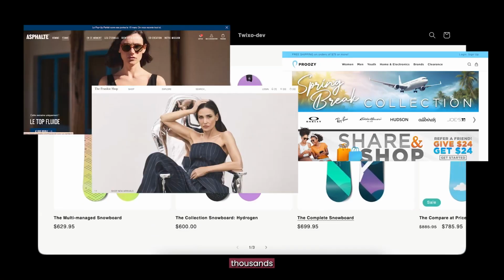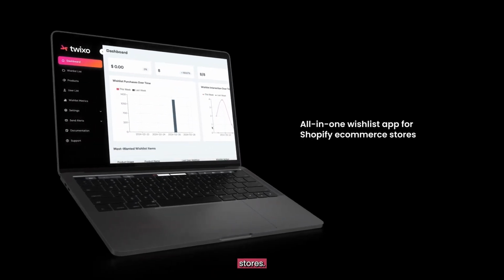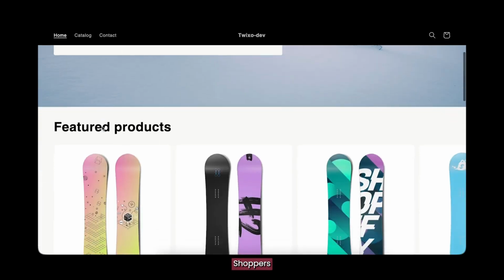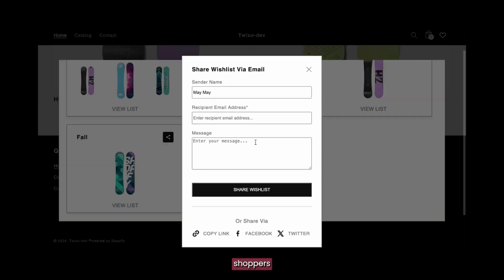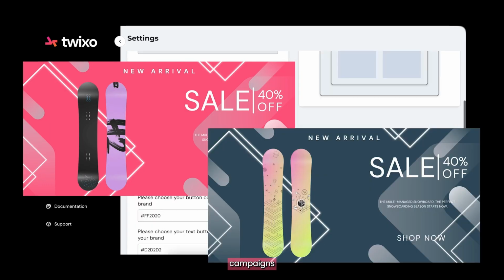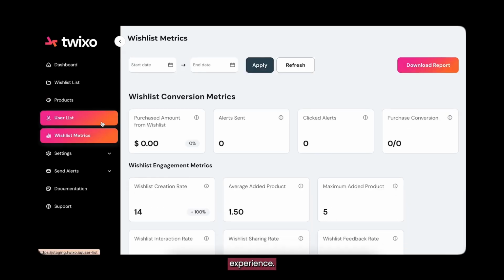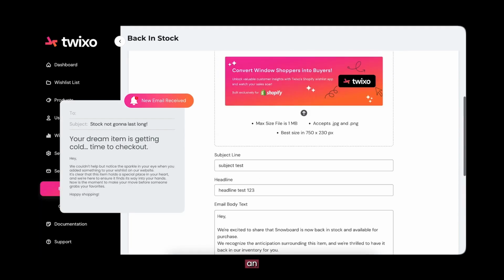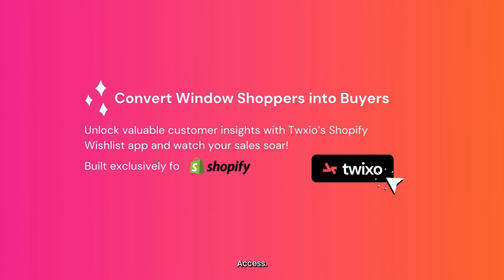Twixo Wishlist App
Convert window shoppers into loyal customers with Twixo.
In this video, we take you through:
• Dashboard
• Wishlist Features
• Settings
• Wishlist Metrics
• Send Alerts
Ready to increase your conversion and traffic for your store?
Say goodbye to your traditional, clustered shopping experience and welcome Twixo, your new partner to e-commerce success. Install the most seamless wishlist app on the Shopify app store TODAY!